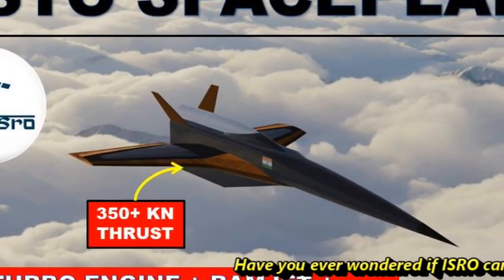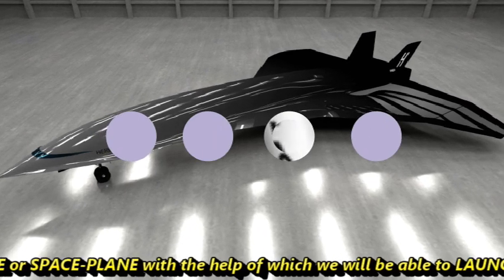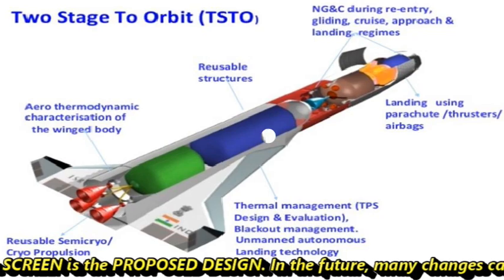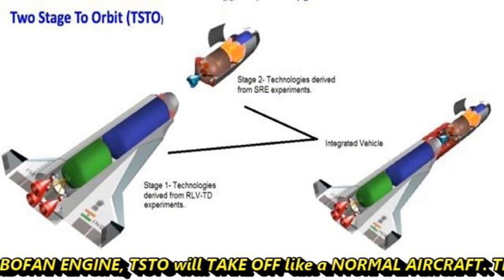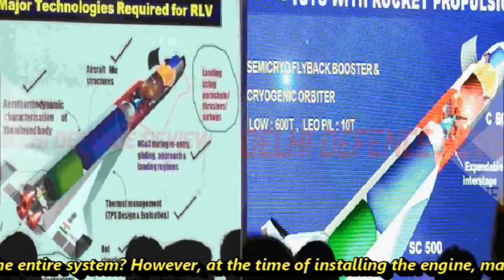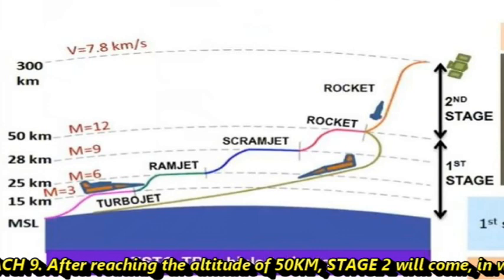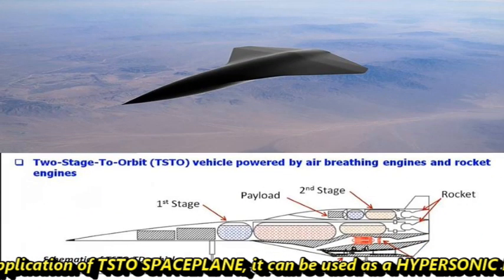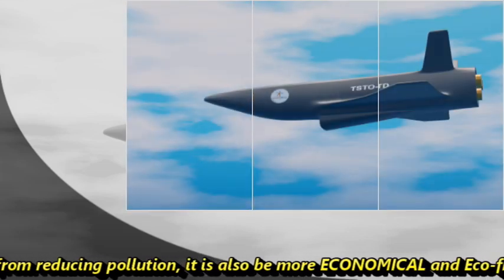ISRO TSTO Space Plane: Reusable Space Plane & Supersonic Missile | Future_Tech of India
In this video we will talk about TSTO and we will discuss how we can use this is space plane in a military use .
Belongs to their Respected Owners and we do not claim rights.